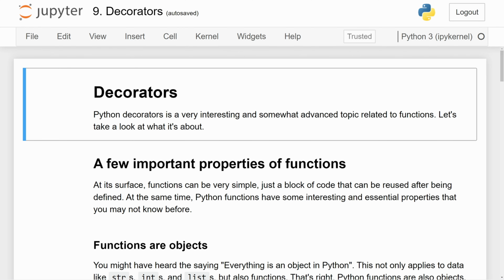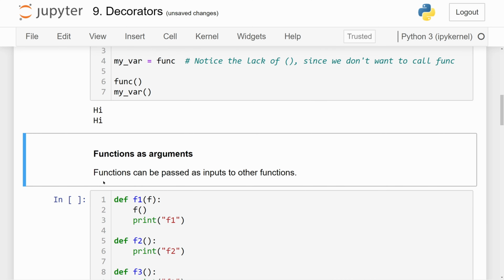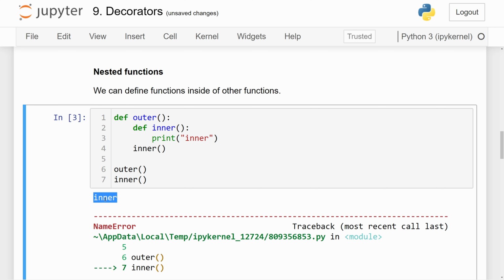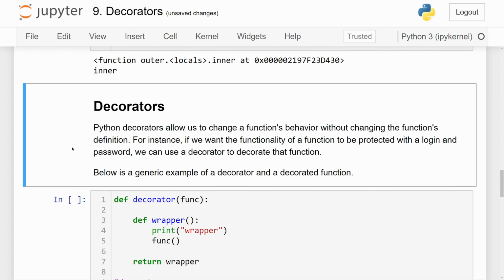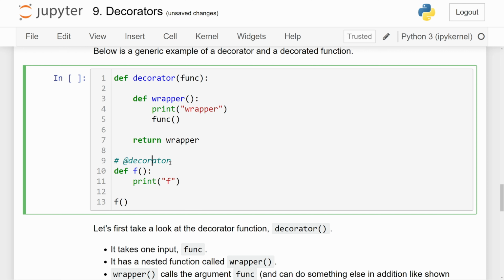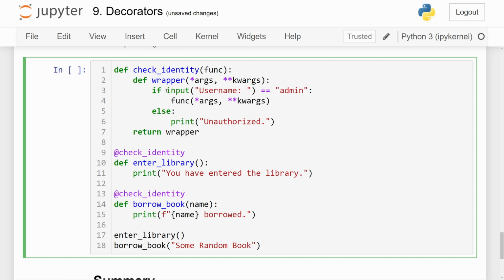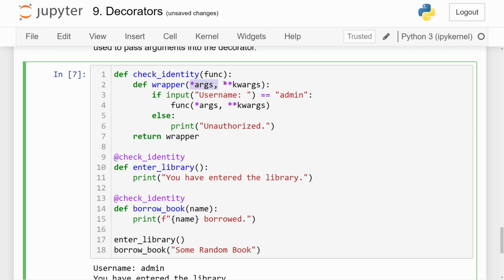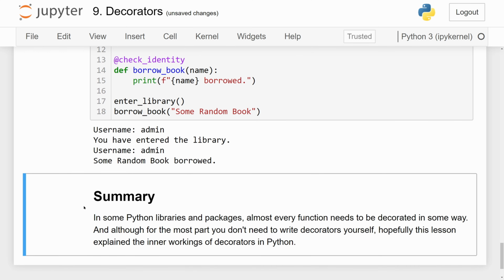Decorators in Python - Intermediate Python #9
In this Intermediate Python tutorial, we will explore the concept of decorators in Python.

⭐ Timeline ⭐
⌚ 00:00 Intro
⌚ 00:53 Functions are objects
⌚ 05:20 Decorators
⌚ 11:57 Summary